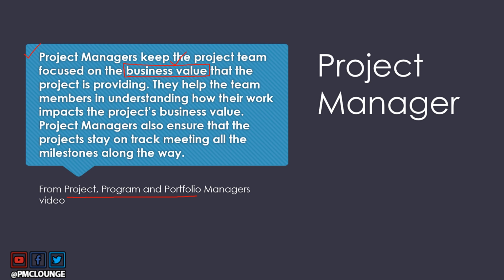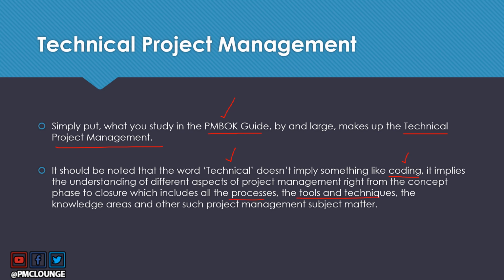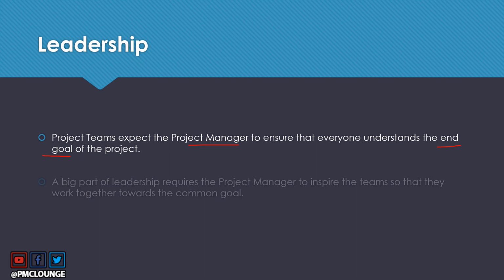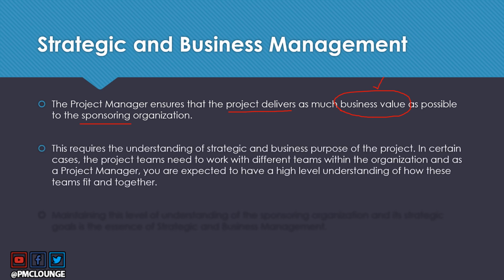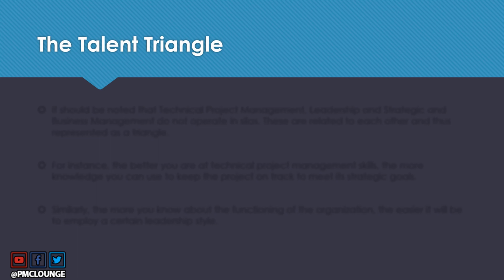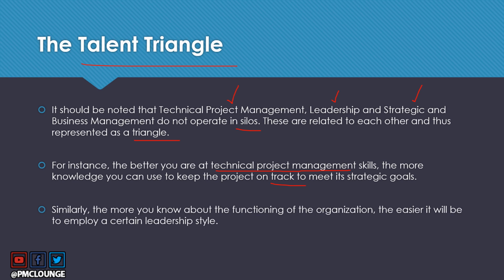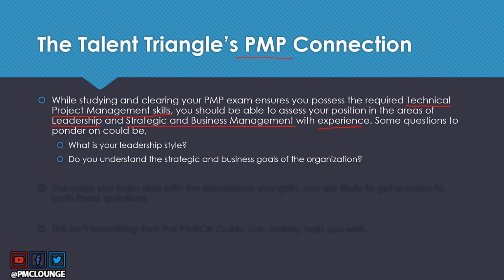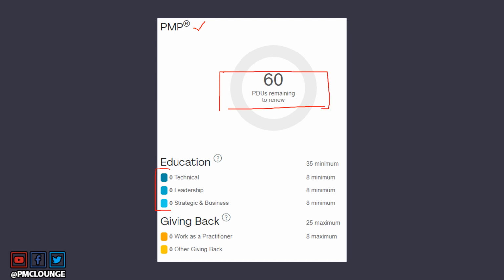3 aspects of a Project Manager's Role | Technical | Leadership | Strategic and Business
RELATED ARTICLE

BASICS OF PROJECT MANAGEMENT | PMP INTRODUCTION AND FUNDAMENTALS: FAQs